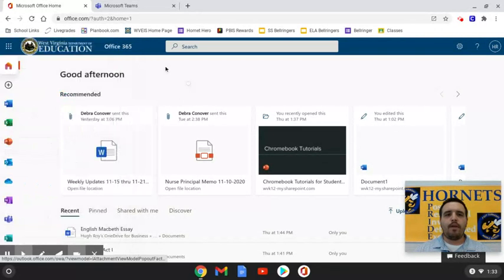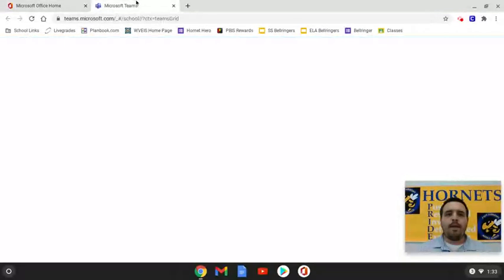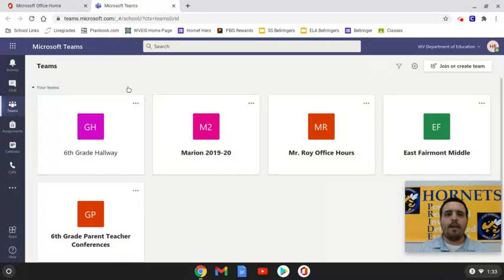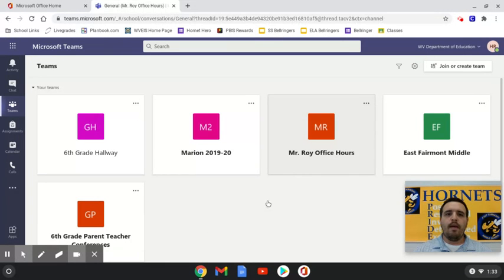Microsoft Teams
For Students and Parents in Marion County Schools